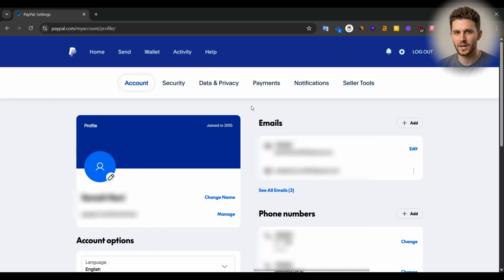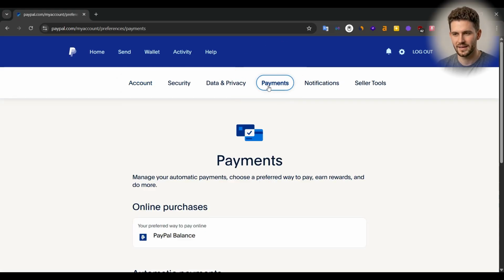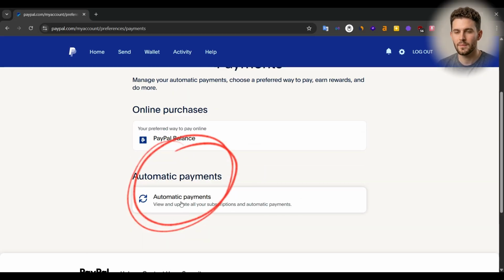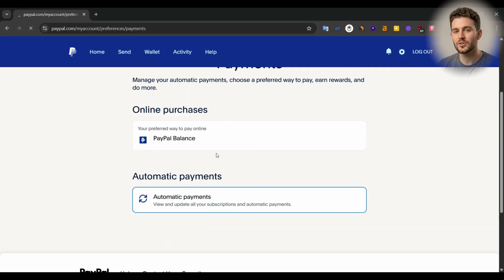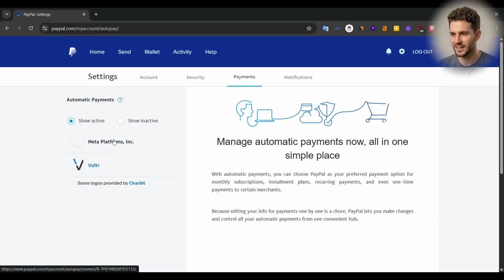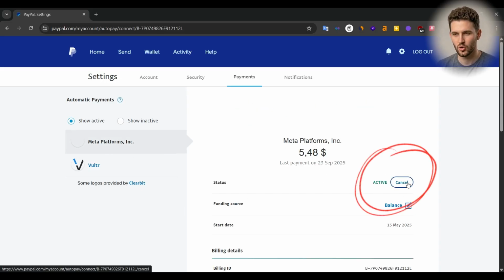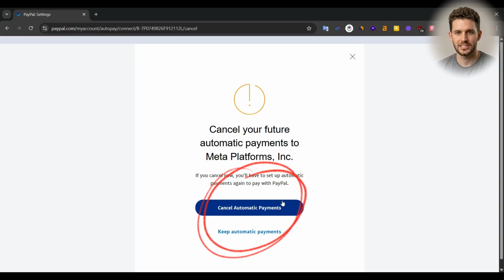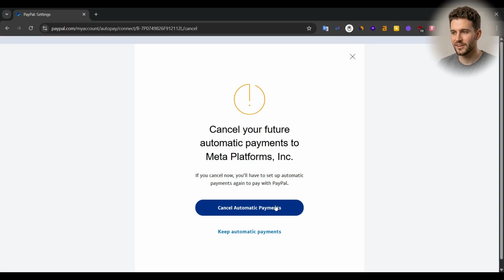How To Cancel Automatic Payments on PayPal (Step-by-Step 2026)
Learn how to cancel automatic payments on PayPal quickly and Step-by-Step.
In this tutorial, I’ll show you how to stop recurring payments, cancel subscriptions, and avoid unwanted charges directly from your PayPal account.

✅ What you’ll learn:

How to cancel subscriptions step-by-step
How to stop recurring charges instantly

This guide works for all PayPal users and is updated for 2026.

💡 Tip: Always check your automatic payments regularly to avoid paying for unused services.

paypal cancel automatic payment, cancel paypal subscription, stop recurring payments paypal, how to cancel paypal billing agreement, paypal automatic payments tutorial, remove paypal subscription, paypal settings automatic payments